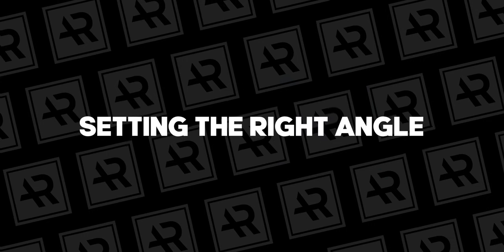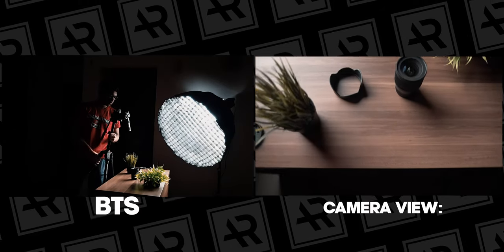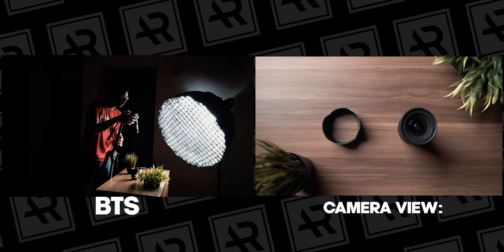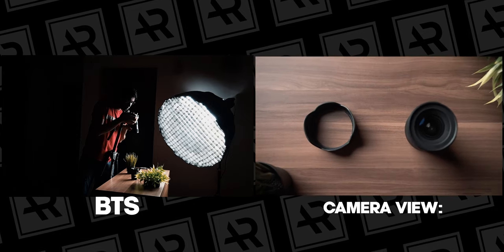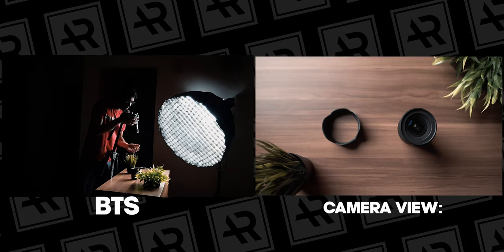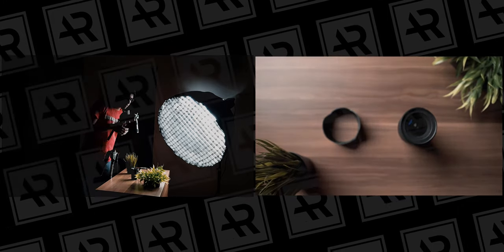5 INSANE Overhead/Flat Lay Photography HACKS You Must Know!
In today's video, we take a look at overhead photography and how you can incorporate a few tips to make some banger overhead shots!

Timestamps:

Intro: 00:00
tip 1: 01:26
tip 2: 02:26
tip 3: 03:20
tip 4: 04:27
sponsored segment: 05:37
final tip: 09:34
outro: 10:46 MAIN Gear I use/ recommend: